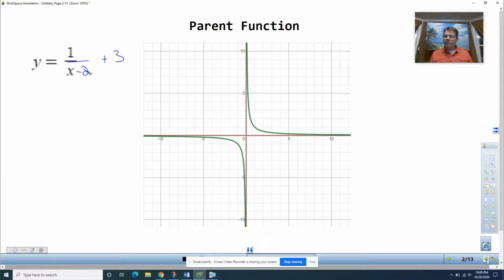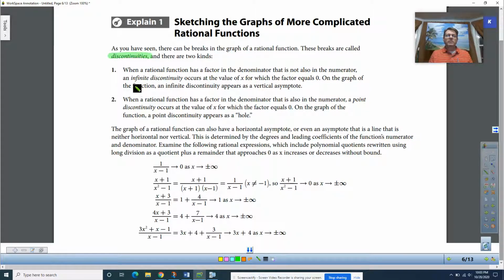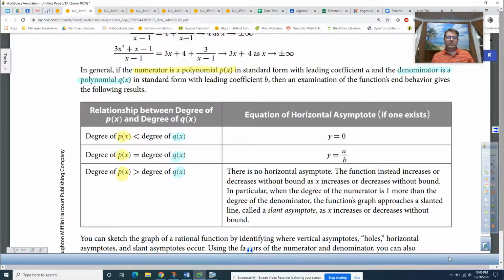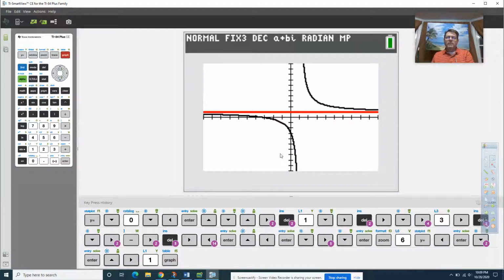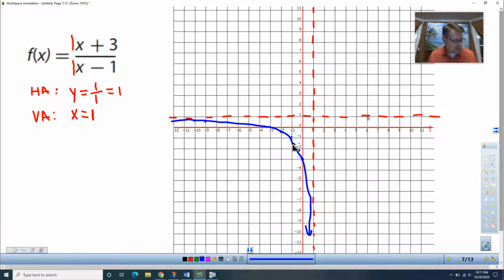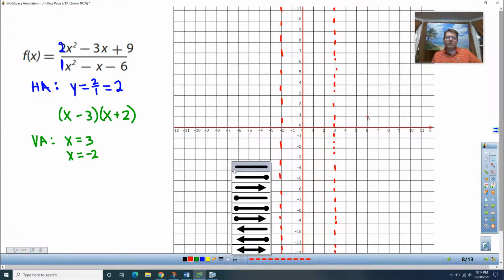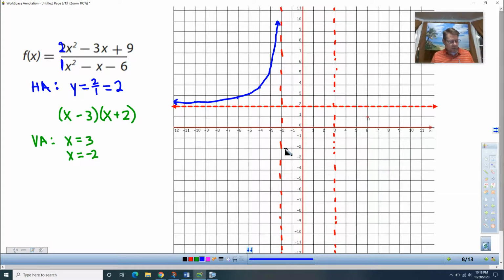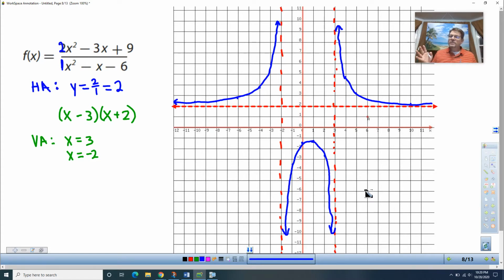Graphing More Complex Rational Func - Even Degrees (1 of 3)